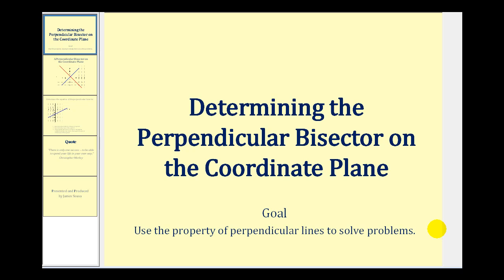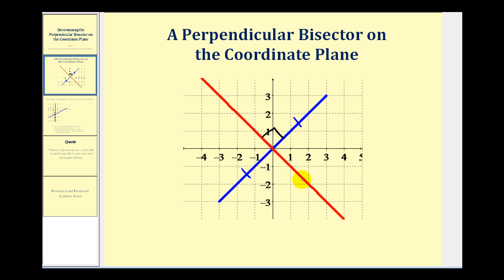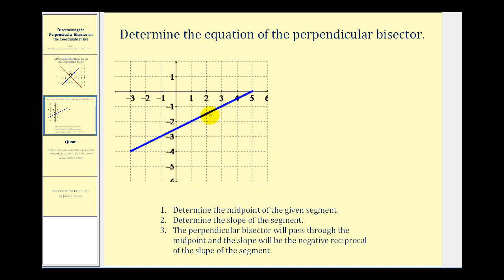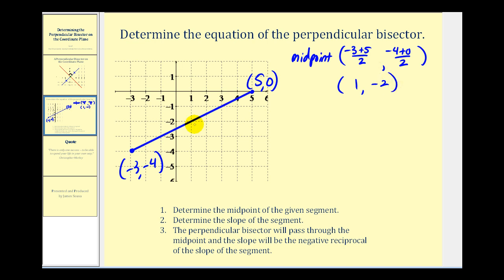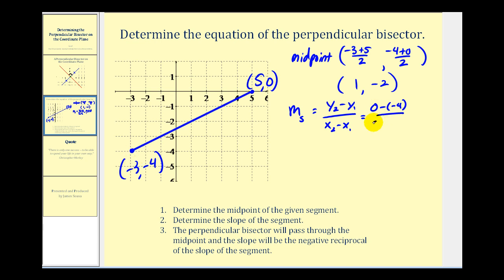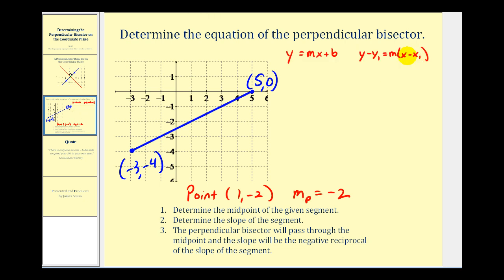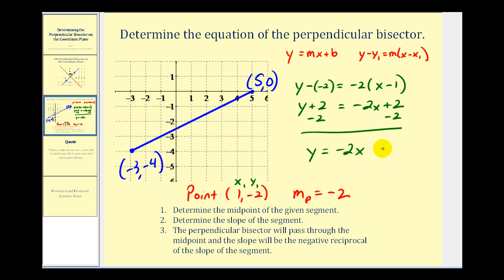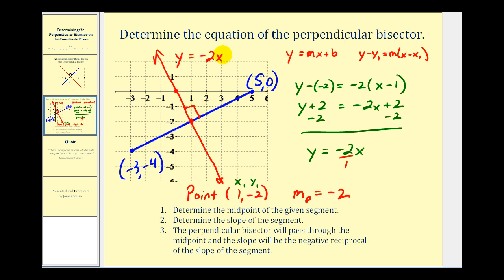Perpendicular Bisector of a Segment on the Coordinate Plane